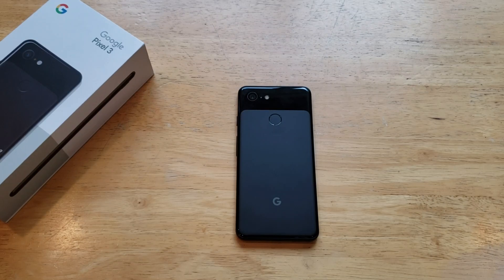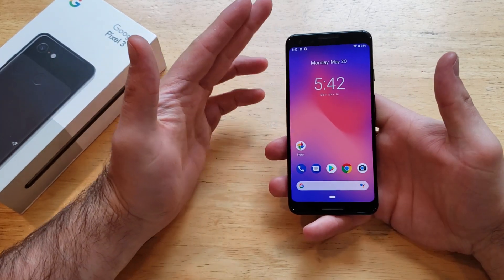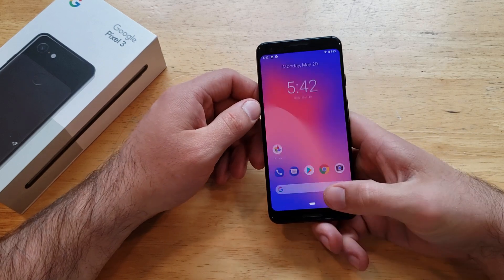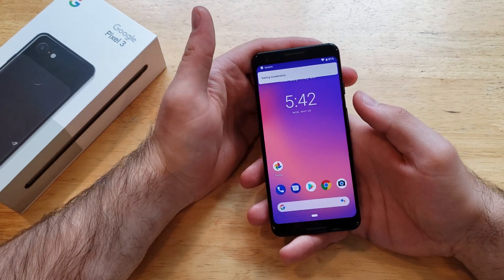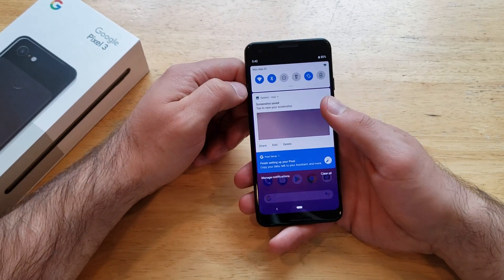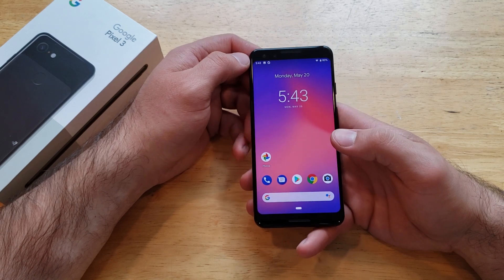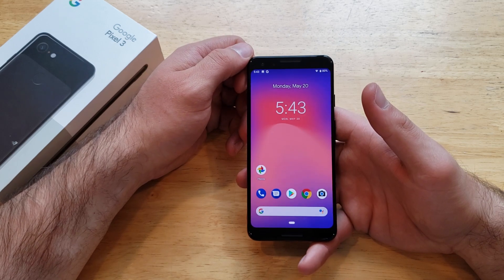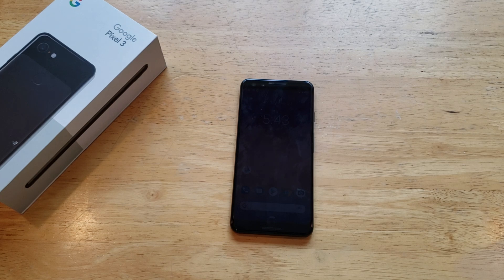How to screenshot Google pixel 3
A tutorial video demonstrates how to screenshot Google pixel 3